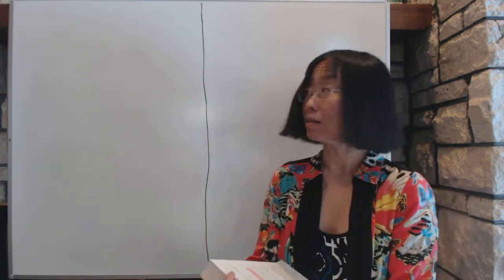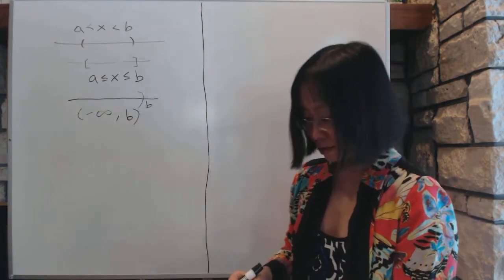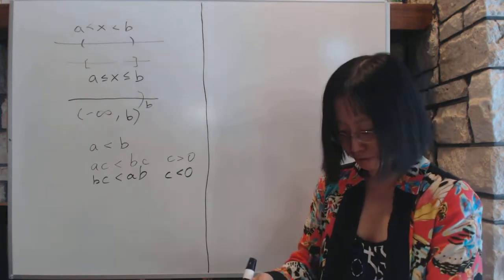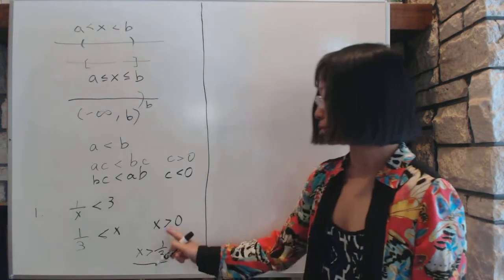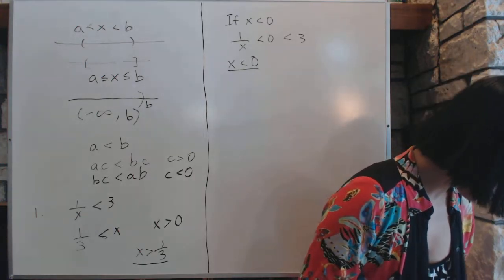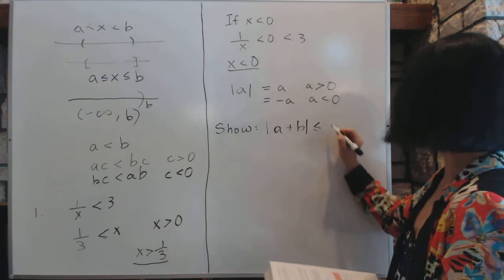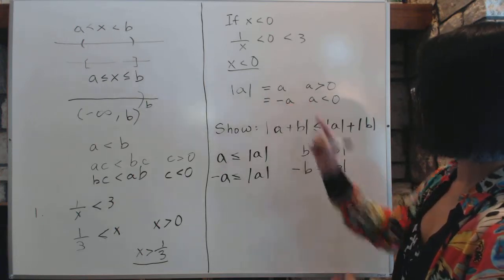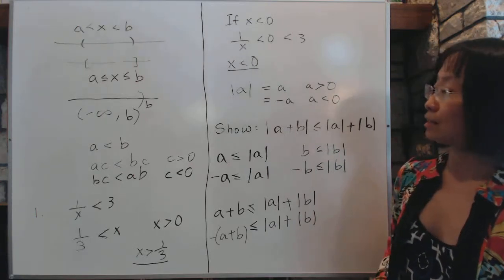Calculus 1 1 inequalities and absolute values